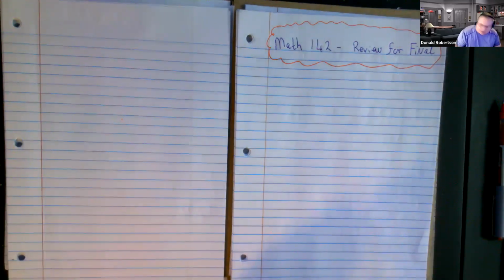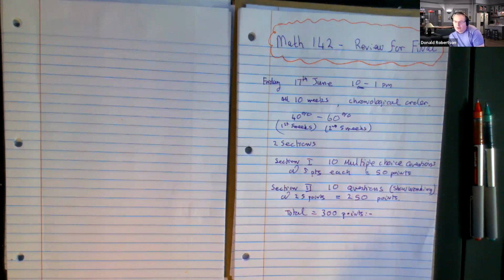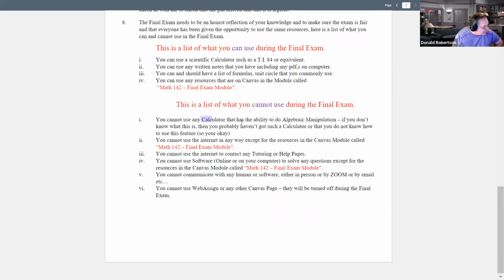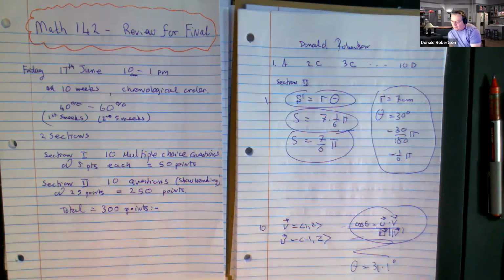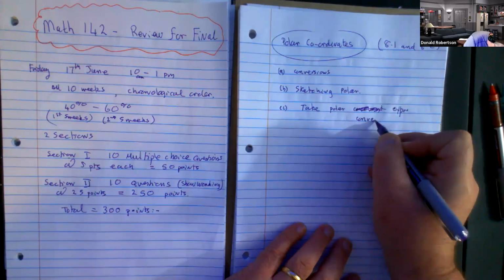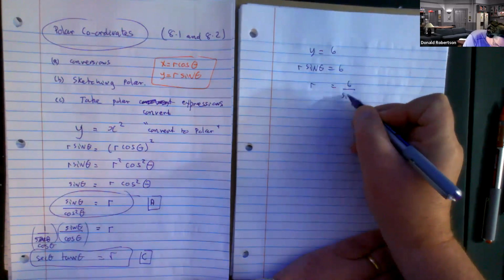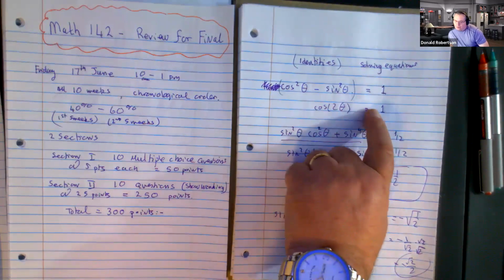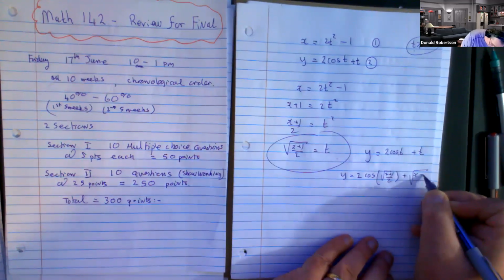Math 142 Thur 9th June Review